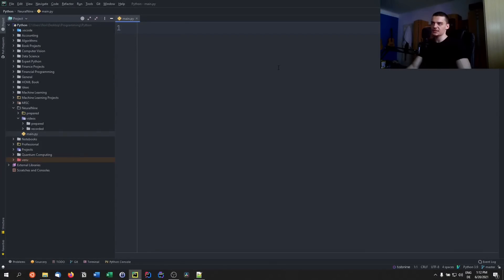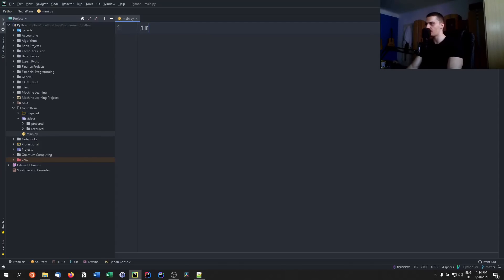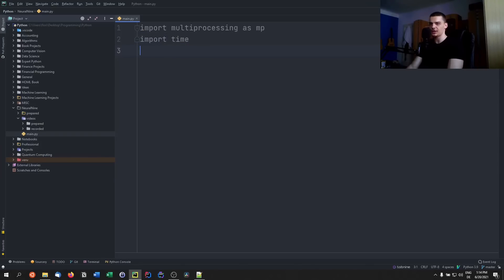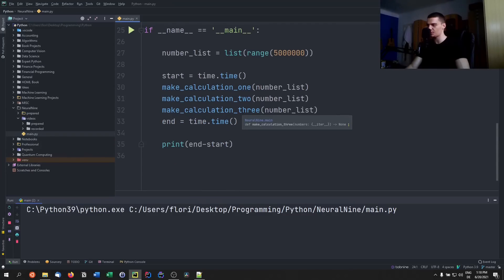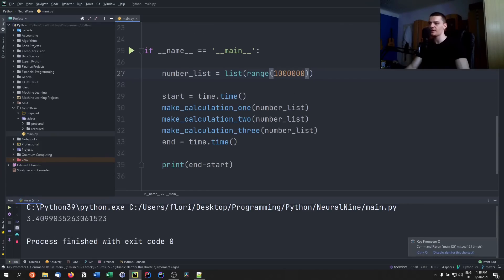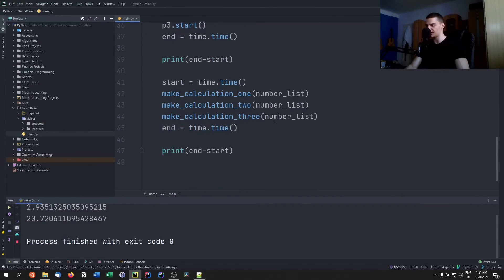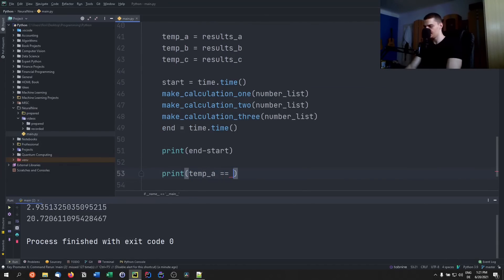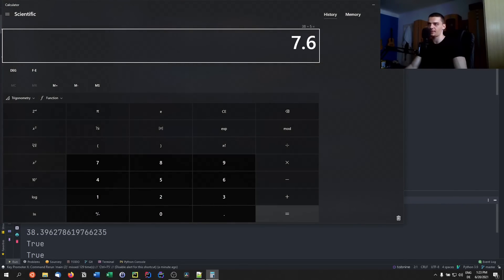Multiprocessing in Python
In this video we learn about multiprocessing in Python.